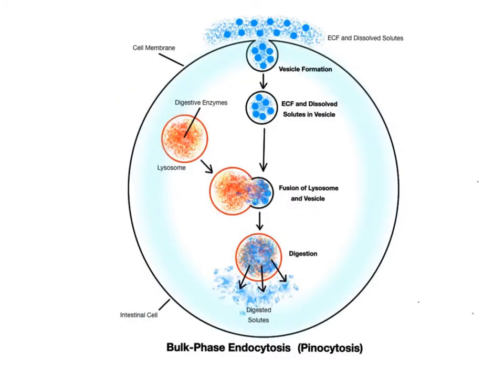3-11 Endocytosis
by Rob Swatski, Professor of Biology at HACC York Campus (HACC, Central Pennsylvania's Community College)